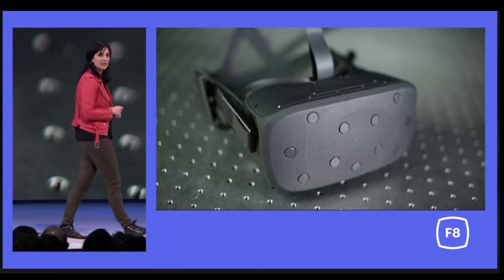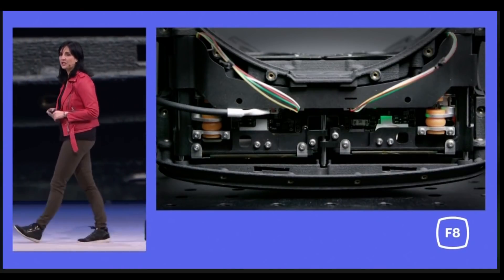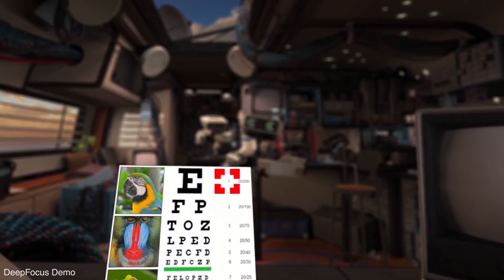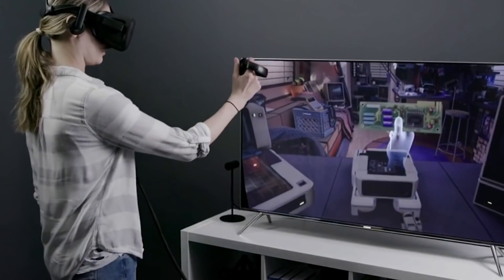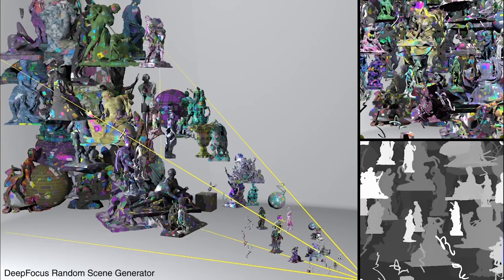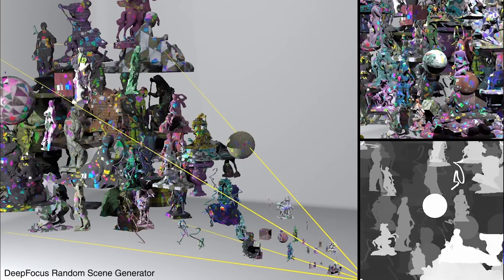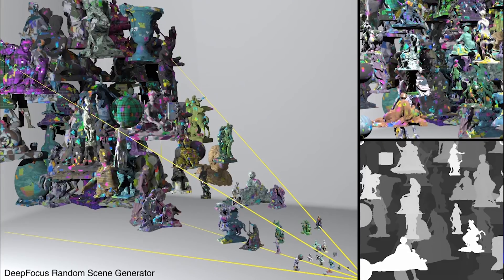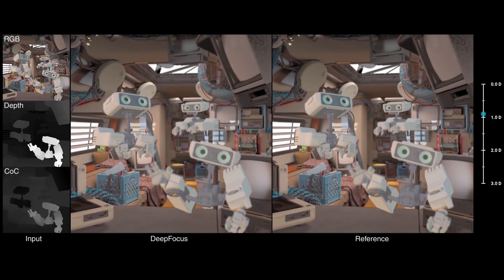Introducing Oculus DeepFocus - Defocus is the new Focus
Yesterday Oculus Announced an Amazing new Tech, something we really wanna "Focus" on ( :P ), something that is going to be part of the future of our future VR Headsets, DeepFocus!

A new way to show natural, more immersive and more comfortable VR! Emulating how our eyes really work and see!

Let's explain everything about it in this video!

Lenovo Explorer